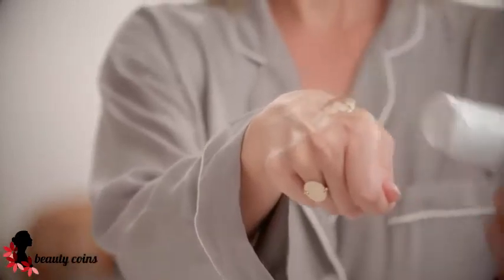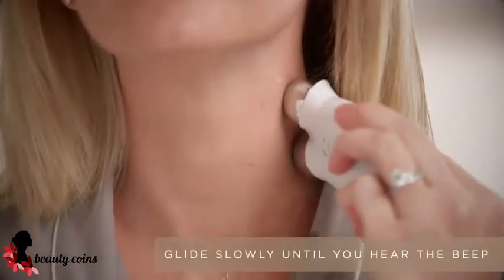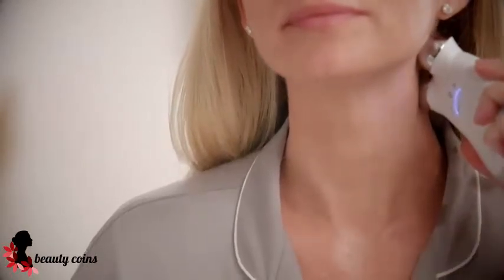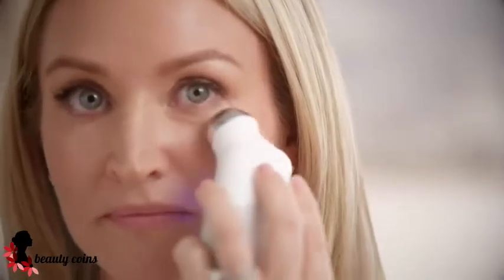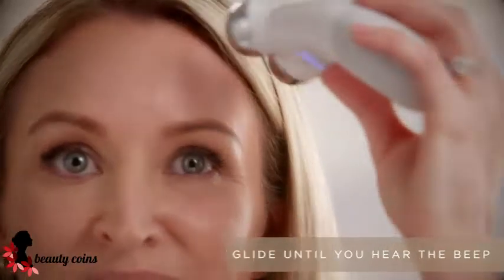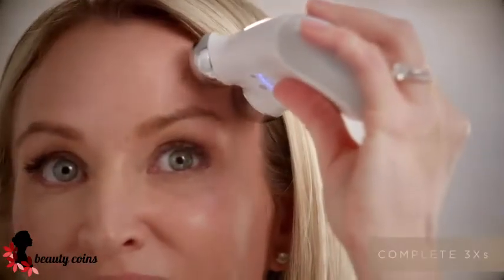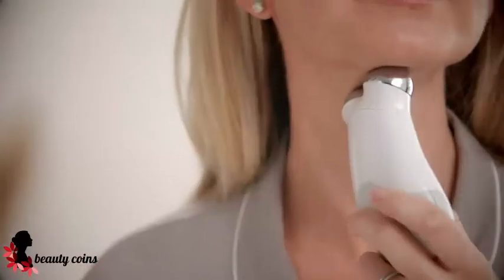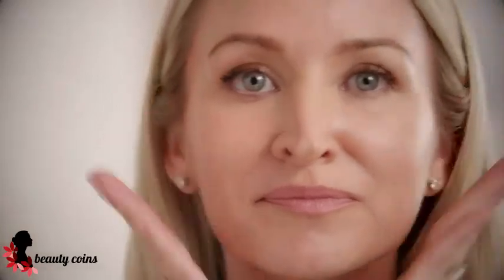How To Use Mini Petite Facial Toning Device? How To Reduce Look of Wrinkles?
1- USA ➜
2- UK ➜
3- Canada ➜
4- Germany ➜
5- France ➜
6- Italy ➜
7- Spain ➜

The NuFACE Mini is a petite microcurrent facial toning device that helps improve facial contour, tone, and the appearance of fine lines and wrinkles.

Item 1628601

What it is: A petite microcurrent facial-toning device that helps visibly improve skin’s contour, tone, and fine lines and wrinkles.

Skin Type: Normal, Dry, Combination, and Oily

Skincare Concerns: Fine Lines and Wrinkles, Loss of Firmness and Elasticity, and Puffiness

What Else You Need to Know: Developed with the same microcurrent technology as the NuFACE Trinity®, the mini is an FDA-cleared device that gently stimulates the larger surface areas of your face and neck to help improve the appearance of facial contour, tone, and fine lines and wrinkles. Besides its cute and compact figure, this mini facial toner’s greatest strength lies in its straightforward, simple design that allows for an effortless, five-minute beauty routine anytime, anywhere.

This Set Contains:
- Mini Facial Toning Device and power adapter
- 2 oz/ 60 mL Gel Primer

Ingredients
NuFACE Gel Primer:
Water/Aqua/Eau, Propanediol, Hydrolyzed Hyaluronic Acid, Tremella Fuciformis Sporocarp Extract, Betaine, Glycerin, Magnesium Sulfate, Carbomer, Hydroxyethylcellulose, Ethylhexylglycerin, Potassium Sorbate, Caprylyl Glycol, Phenoxyethanol, Sodium Hydroxide.

Suggested Usage:
Mini Facial Toning Device:
-Cleanse skin with an oil-free cleanser and apply NuFACE Gel Primer.
-Using medium pressure along the natural contours of the face and light pressure on the neck, glide it in an upward motion. Target the forehead, eyebrows, cheeks, jawline, and neck.
-Massage any excess NuFACE Gel Primer into your skin for added skincare benefits.
-For the first 60 days, use five days per week. After 60 days, use two to three days per week to maintain results.
-Use only with the NuFACE Gel Primer

Our Expert View
You've probably had a microcurrent facial and not even known about it. It's popular everywhere; in both salons and clinics. That's because of the great toning results these tiny electric pulses have on your facial muscles. It's like a workout, but for your face. And tighter, firm faces look younger.

Basically, microcurrents give you a mini-facelift but without any pain. And the electricity makes your cells create more collagen, a key part of plump-looking skin. In just 5 minutes, 5x a week, maintain or increase your facial firmness and reduce or prevent wrinkles at home.

This isn't new tech. It's been used since the 70s to treat Bell’s Palsy - a medical condition that locks up facial muscles. But now microcurrents have found a proven use in anti-ageing and skincare. By mimicking your body's natural current, NuFACE encourages your muscles to contract and release, making them stronger. And it tells your cells to make more plumping collagen. Combined, this makes your face look and feel tighter with fewer wrinkles.

IT'S AS SIMPLE AS

Step 1: Clean your skin with an oil-free cleanser and apply the NuFACE Primer to your neck first.

Step 2: Turn NuFACE on and pick your intensity.

Step 3: Glide it on your skin, starting at the front of your neck to the back. Stop when it beeps. Repeat 3 times.

Step 4: Repeat on your jawline, cheek and forehead. Add primer to each area before treatment.

Step 5: Massage any leftover primer into your face and neck.

Note: If you feel tingling during the treatment, just add more primer.

MAKE IT PERSONAL

Facelifts that fit into your schedule. Pick your intensity from 3 available levels and glide NuFACE on your face and neck for 5-15 minutes a few times each week. Get perfectly plump, firmer-looking skin in 60 days, at any age.